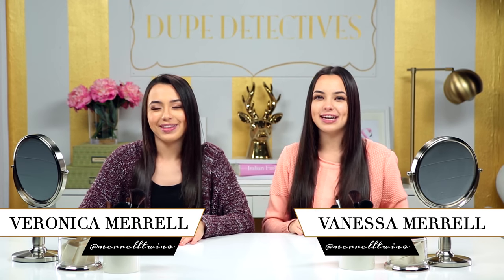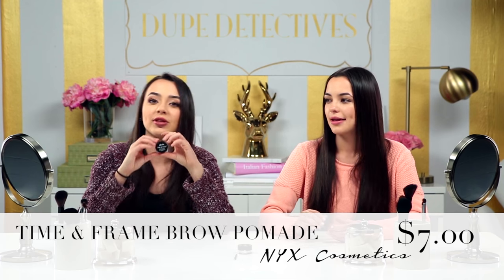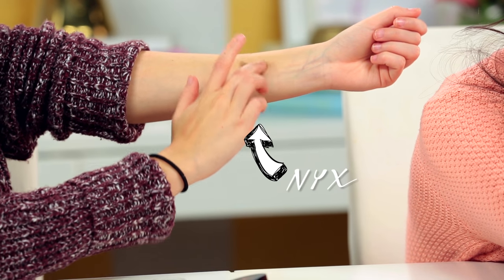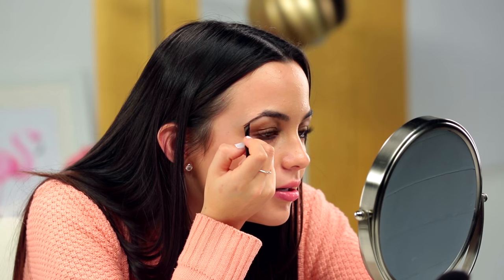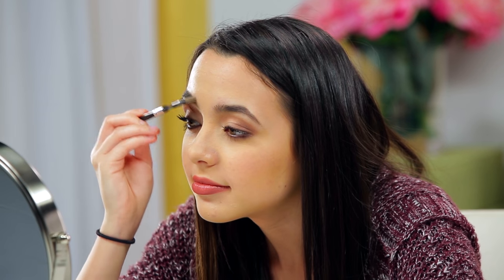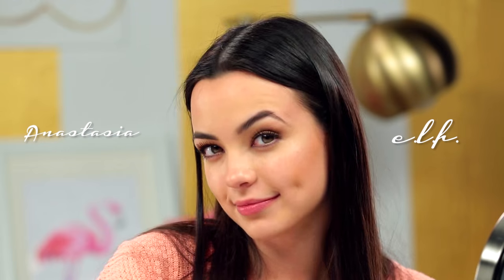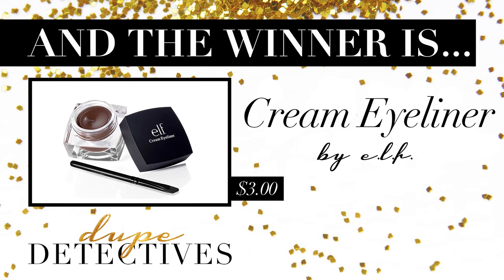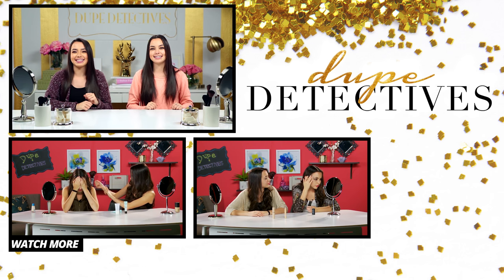BEST DRUGSTORE DUPE OF ANASTASIA DIPBROW?! Dupe Detectives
The Merrell Twins are finding the drugstore dupe of holy grail beauty item: Anastasia Dipbrow! What should they look for next time?
CHEAP PROFESSIONAL BY BENEFIT DUPE?!

→ follow AwesomenessTV! ←